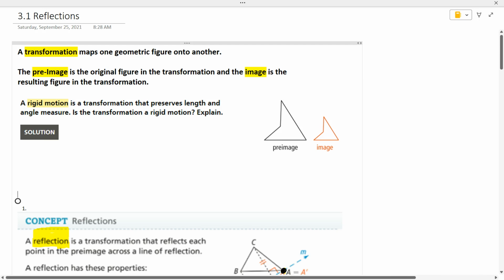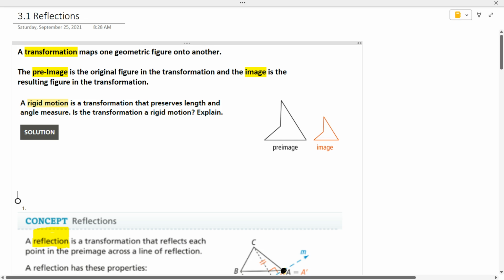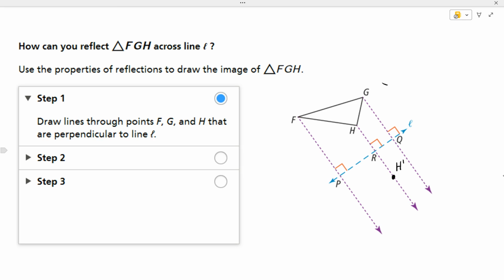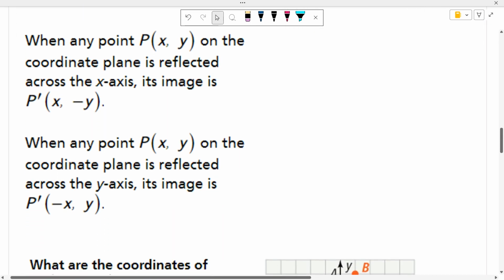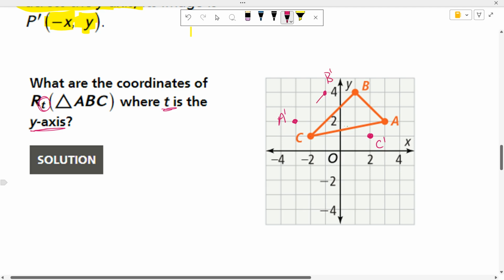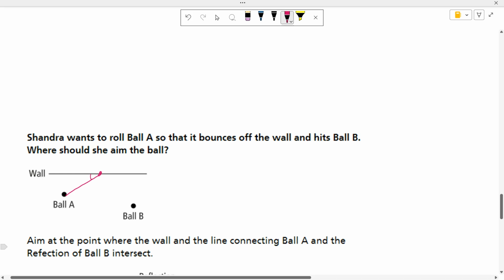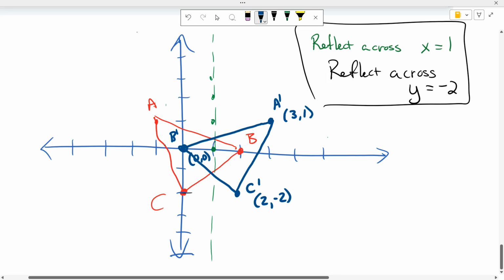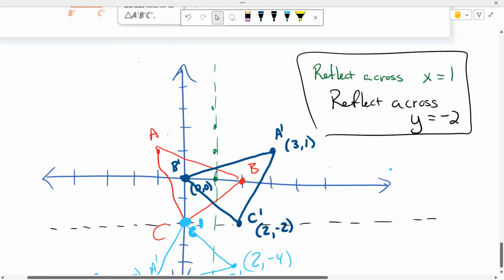Geom 3A 3.1